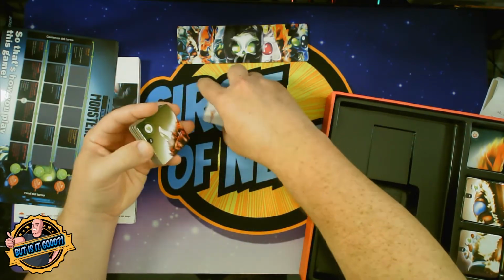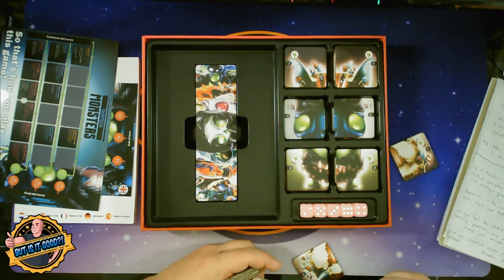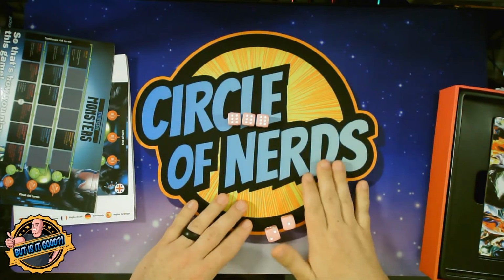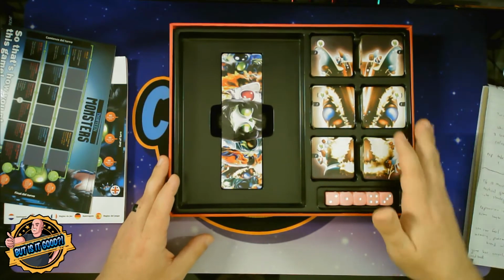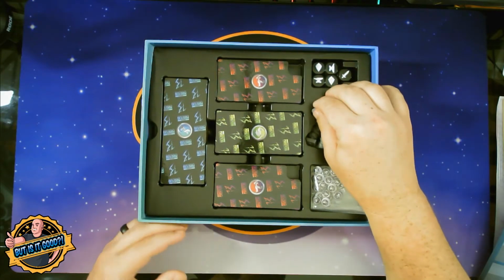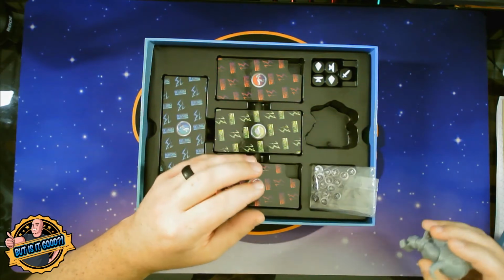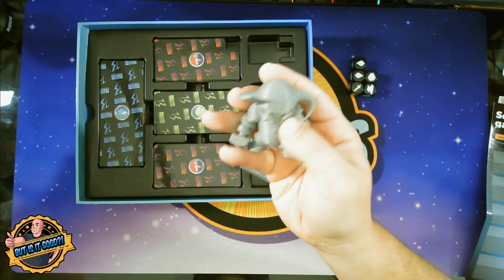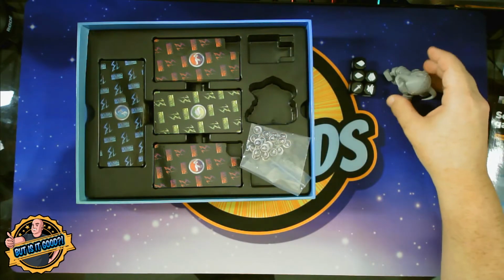13 MONSTERS: ARMED TO THE TEETH | Game Review | 2020 Expansion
13 Monsters: Armed to the Teeth is an expansion pack for 13 Monsters that adds weapons, armor, loot piles, new metal-type monsters, extra battle/loot mechanics and the oddest smithy anyone has ever met; Trall. The added game elements fit neatly in the already-established player rounds from the base game and opens up many new opportunities during each players turn. Throw the new action granting dice to score loot from the armory. Equip your monsters with weapons and Armour, each with their own special abilities that affect the card-collection phase, battles or even your opponents monsters.

But is it good? Check out our review to find out!

Did you know we have a weekly podcast? Look for The Comic Disasters Show on YT and all platforms where podcasts are available!